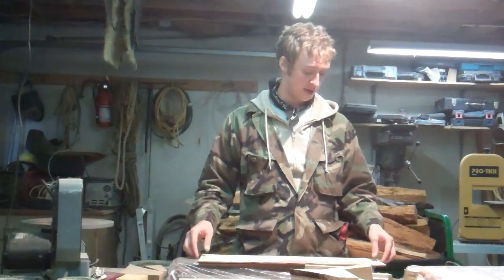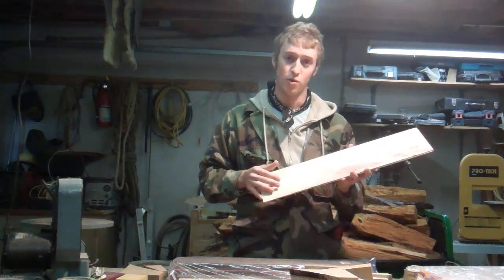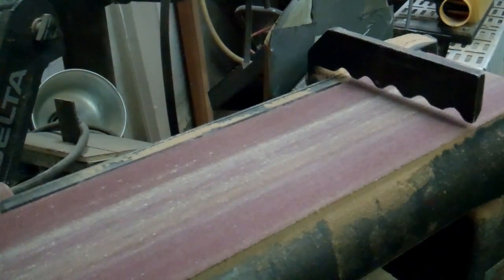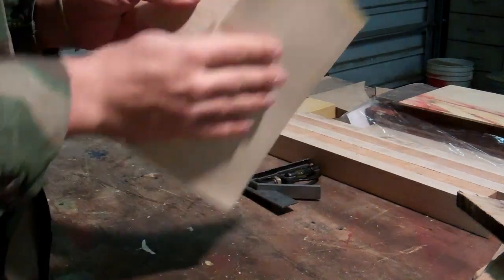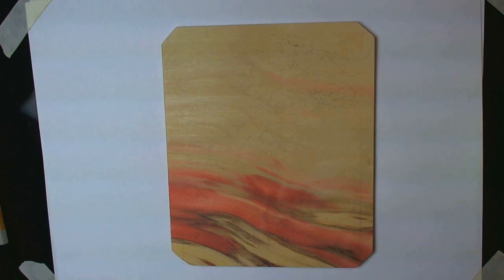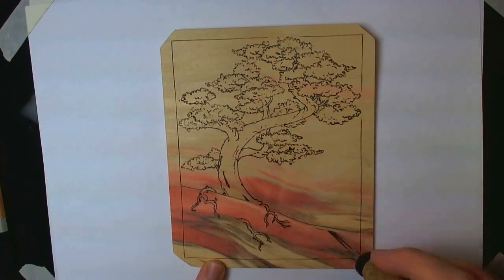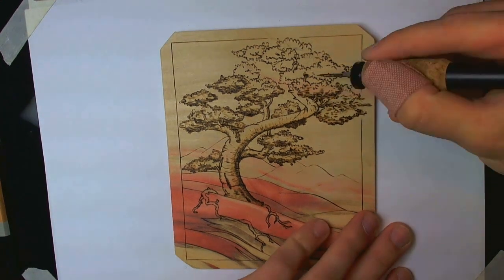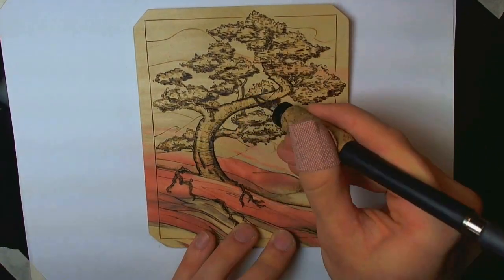How To: Wood Burning a Bonsai Tree Design